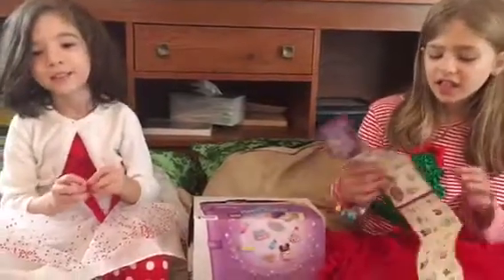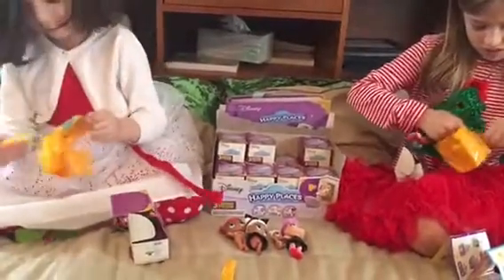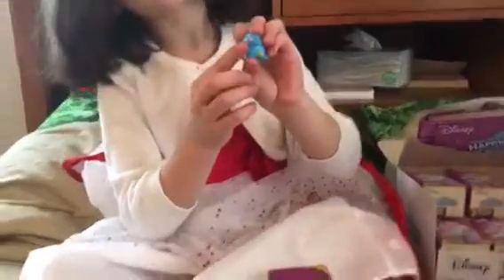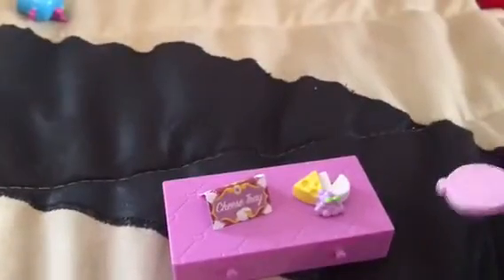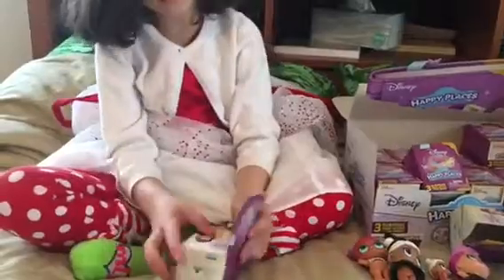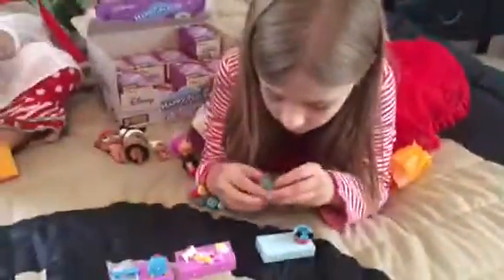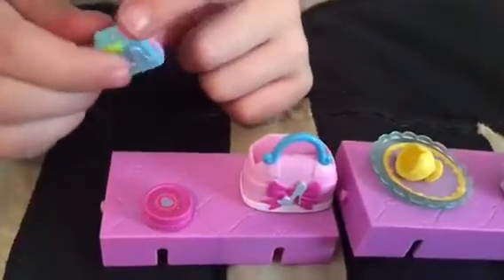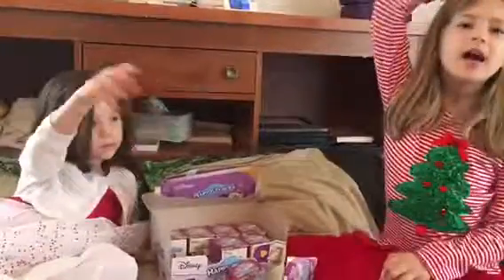Whole case of DISNEY HAPPY PLACES Part 1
We opened an ENTIRE CASE of these!! Watch and see if we get the entire collection.